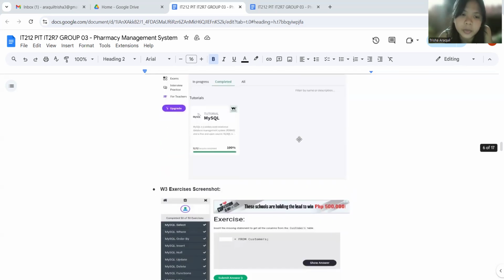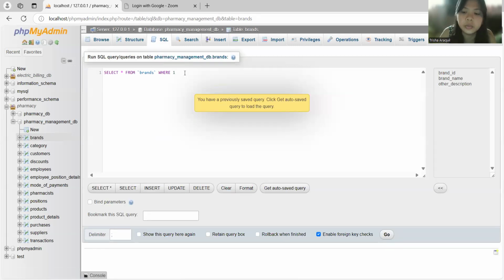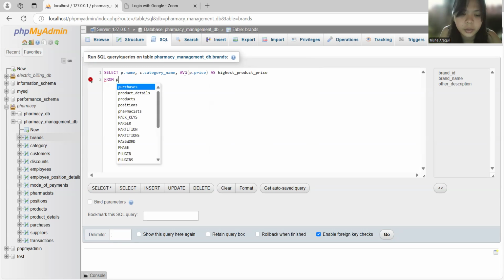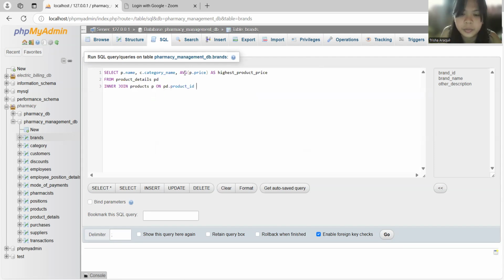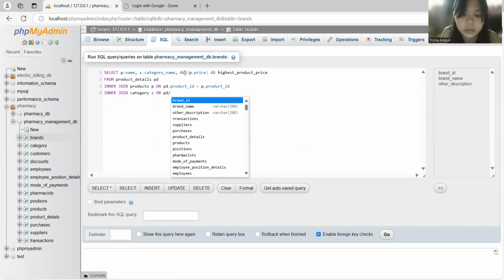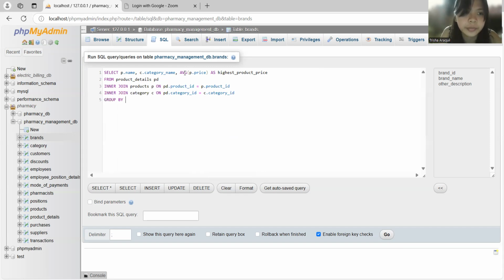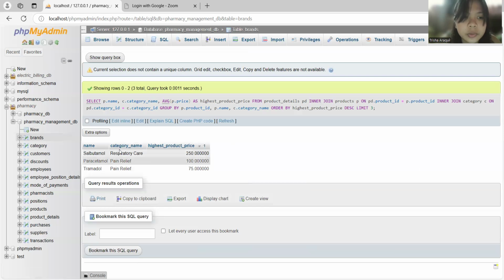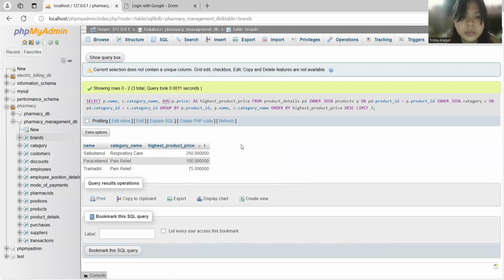Number 11: Identify the product category with the highest average product price, and display...